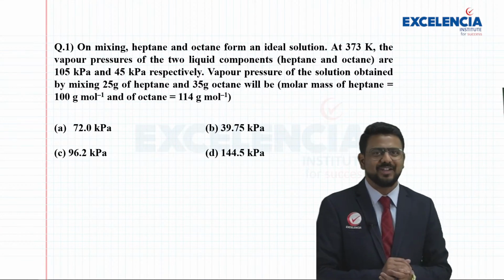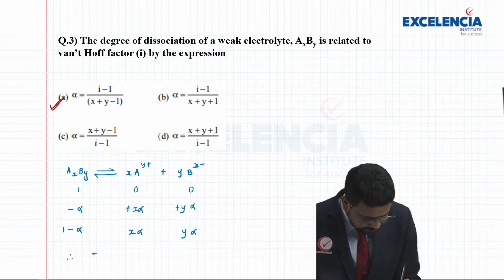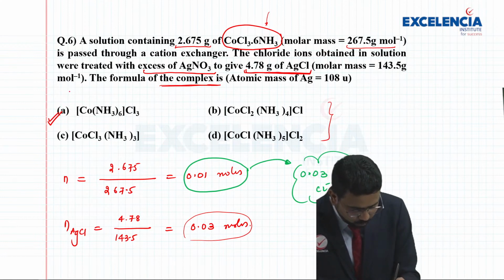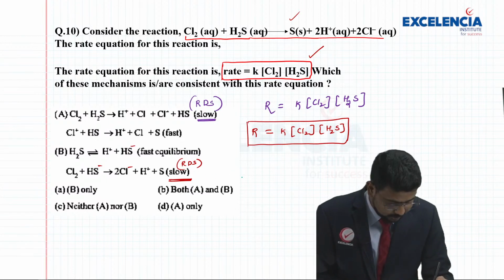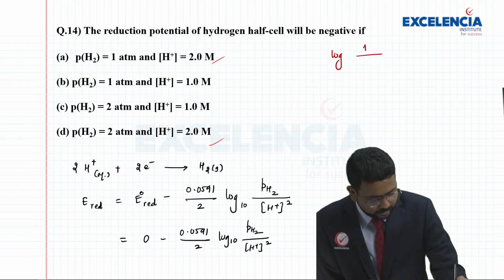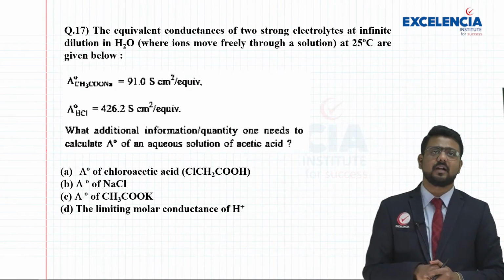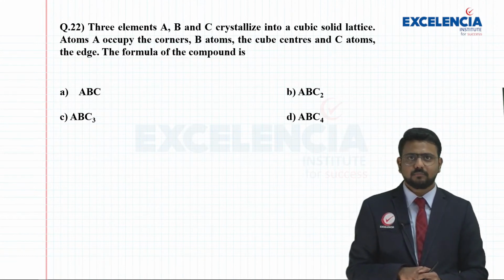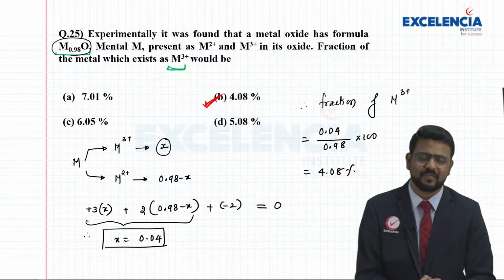NEET Prep (Chemistry) - Lecture 5 at Excelencia Institute Live Stream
NEET Prep (Chemistry) - Lecture 5